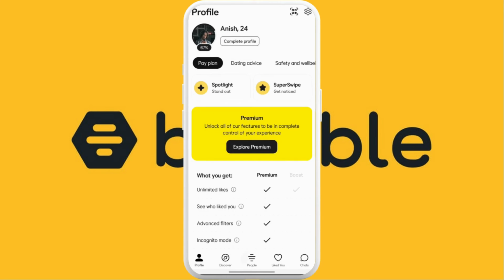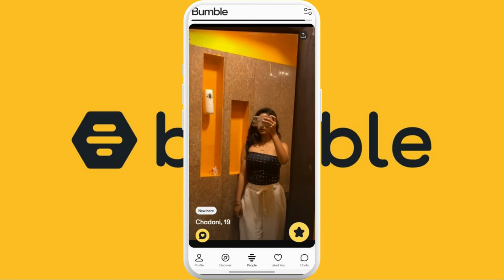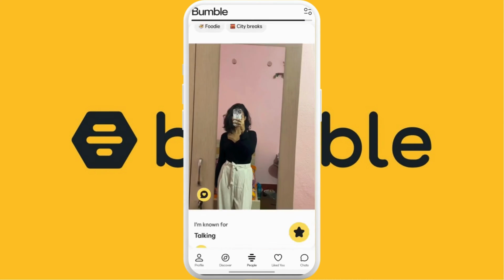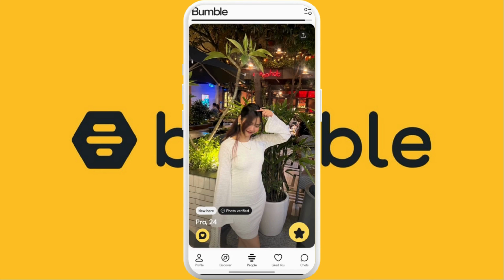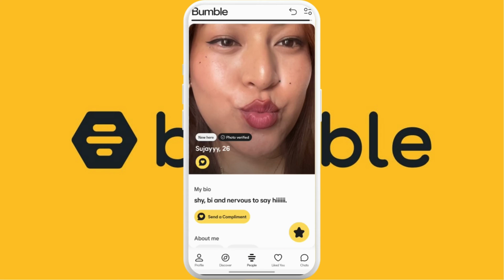How to Use Bumble for Dating 2025?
Using Bumble for dating in 2025 is all about putting yourself out there with confidence while enjoying a modern, women-first approach to online connections. Start by downloading and signing in to the Bumble app → choose Date mode during setup or switch modes later from the top menu. Create an engaging profile with high-quality photos, a bio that highlights your personality, and badges that showcase interests or lifestyle choices. Swipe right to like someone and left to pass—when there’s a match, women have 24 hours to send the first message (men can only respond once a message is sent). Make your opener fun and genuine to spark conversation, and use Bumble’s advanced filters to find matches based on location, interests, or relationship goals. Stay active, reply promptly, and keep conversations light but meaningful to increase your chances of meeting the right person.